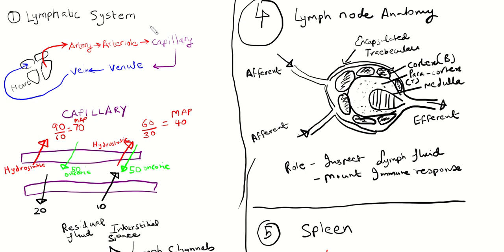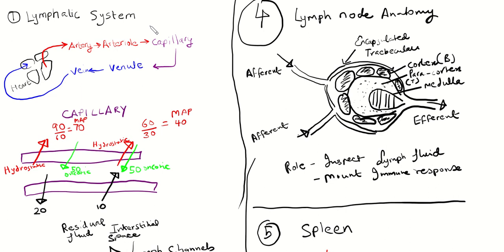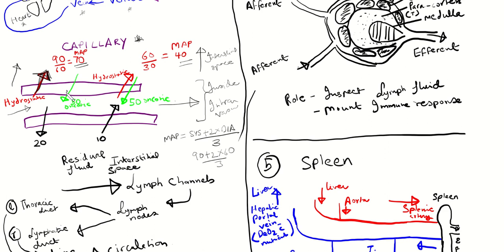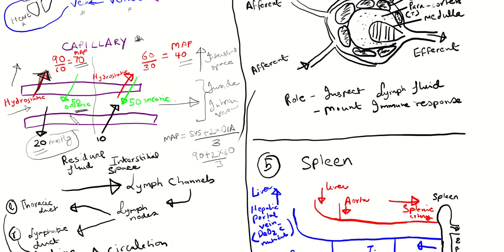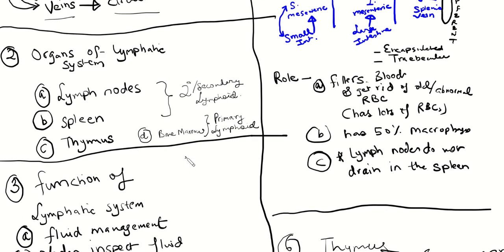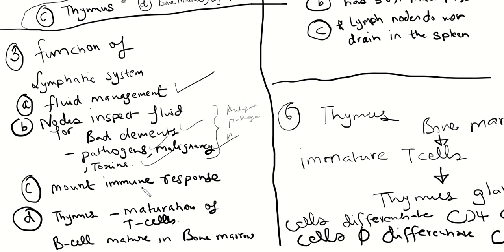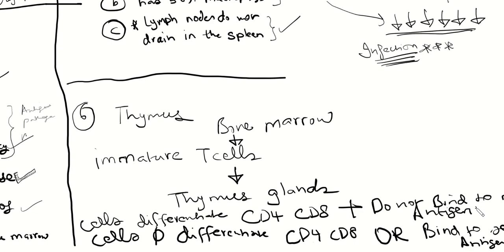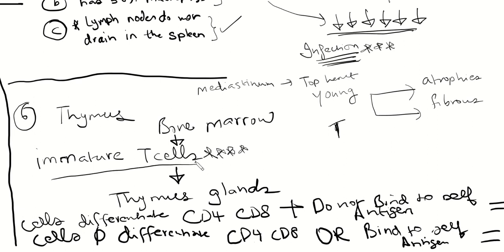Immune System: A/P 2 - Lymphatic system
Immune System
1) Lymphatic system
2) Immune System: organs of lymphatic system
3) Functions of lymphatic system
4) Lymph node
5) Spleen
6) Thymus